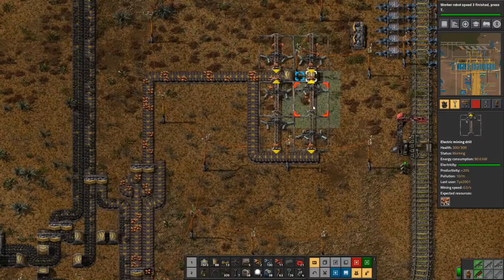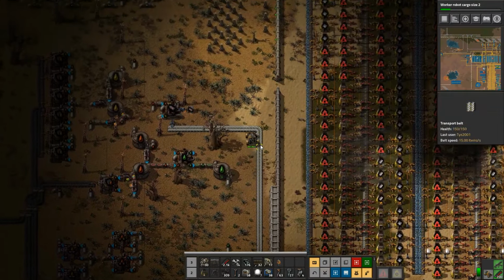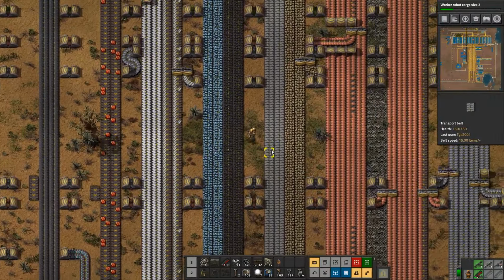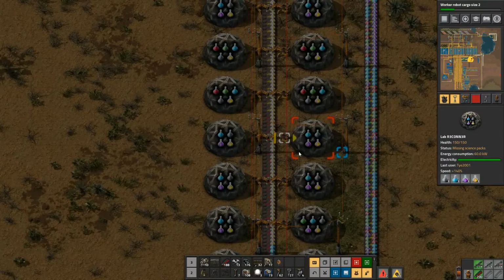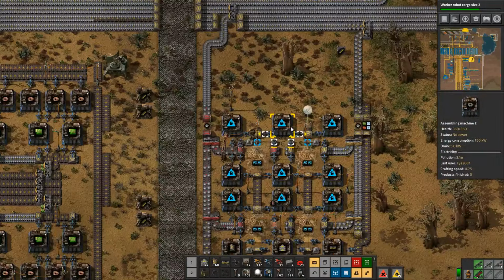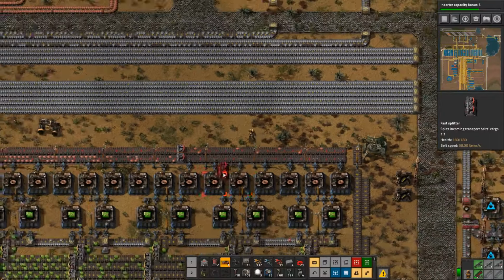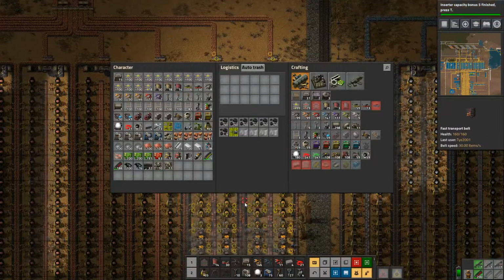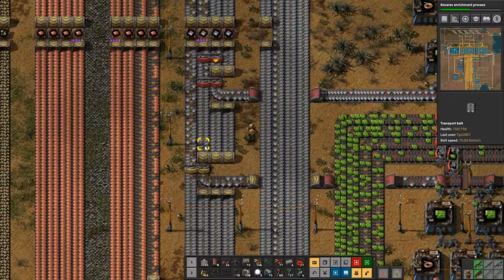Factorio - 0.17 - Vanilla - Green Circuit Upgrade Planner - Part 28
Hello everyone!

Welcome to Factorio 0.17 - I will be doing this in vanilla because well, 0.17 just came out and its going to take the modders time to get caught up. Not to mention the fact that I think my first true series needs to be a vanilla walk through.

I have spent so many hours on this game and I really think its time I did a series on it. I know there are a TON of other players out there that play this game, but I have to throw my hat into the ring on this. It’s a complicated game that makes you think on your feet and devise of new ways to ensure your factory is running efficiently. I'm really curious to hear your feedback and what you think of the game.

I will do my best to try and walk you through what I know and what is new. I have to say after spending so many hours on the game I still feel like a novice sometimes. Eventually I will have my blueprints available. So be on the lookout for those.